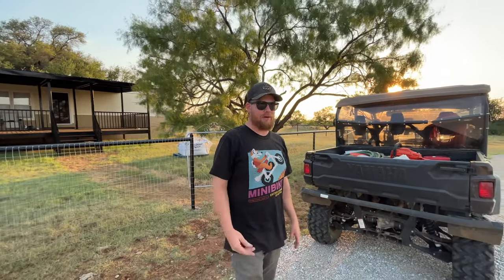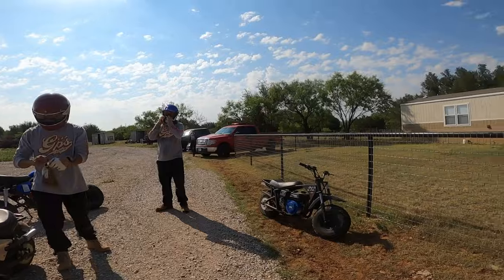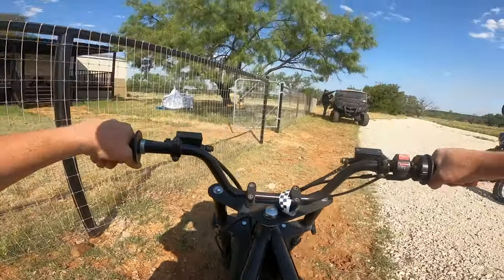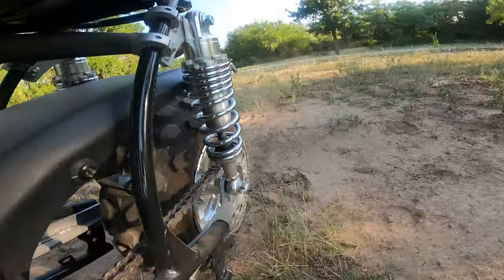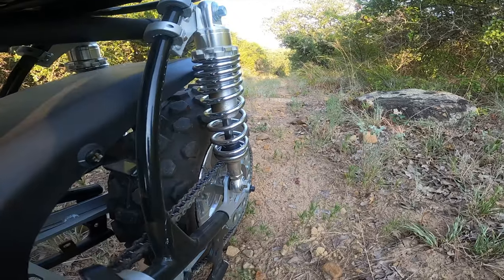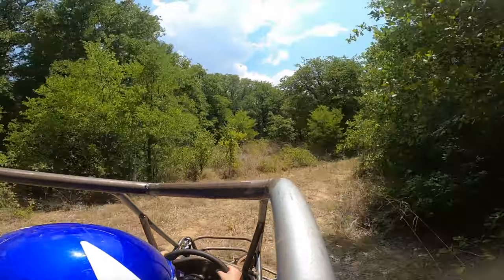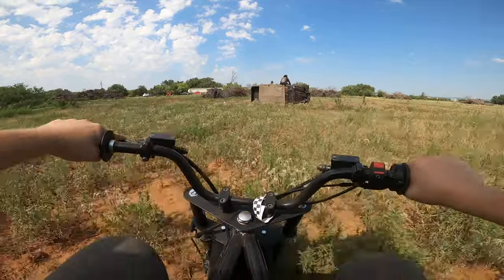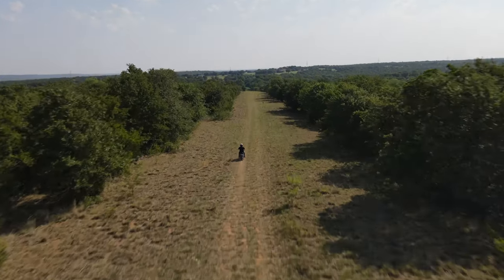We Flipped The Side By Side! | GoPowerSports Ranch | Test Day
We're out at the GoPowerSports Ranch, testing out a few new mods and getting ready for our Colorado Trip.  And let us know if you're interested in the GoPowerSports Pig build in the comment section.